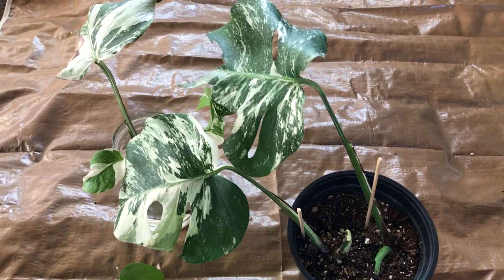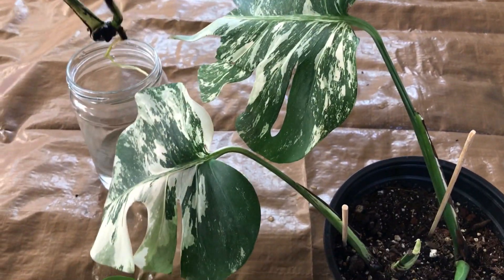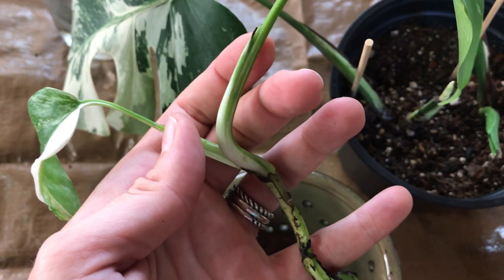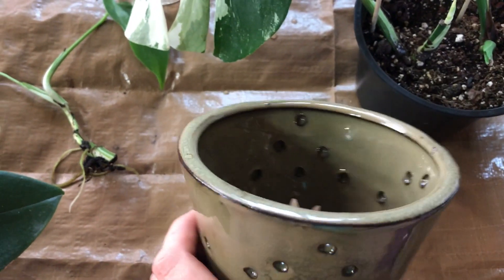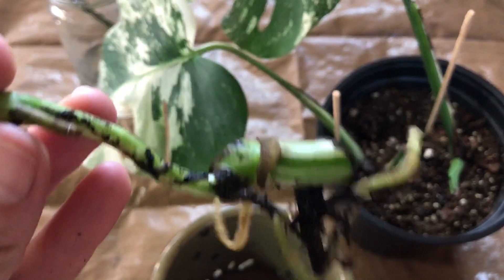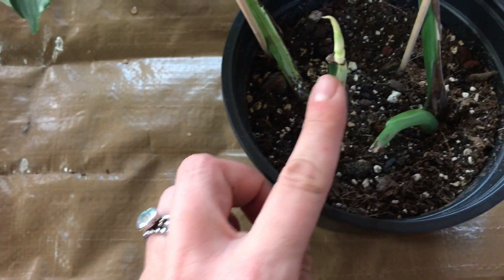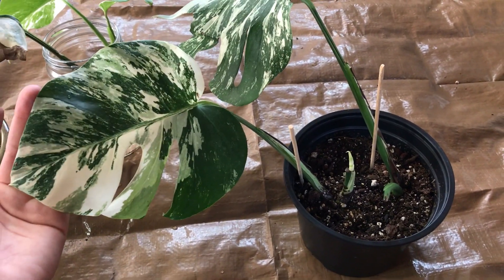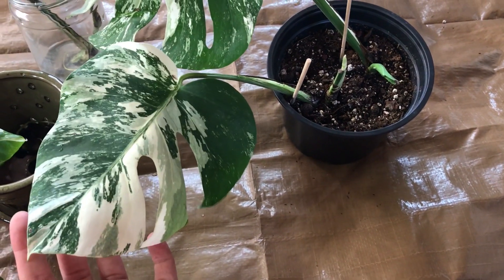Repotting Variegated Monstera Cutting - New House Plant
In this video I pot up one of my Variegated Monstera Deliciosa cuttings that suffered badly being in dirt when I first got it. I took it out of the dirt once I lost a few cuttings in to root rot. My heart is broken because I LOVE this plant! I use a mix of lava rock and orchid mix and pot this baby up in a not so holy orchid pot that I love and have had for a while. I'm so happy that I found the perfect plant to fit in it and now I just have my fingers crossed hoping that with daily misting this baby will start to thrive and make me another new leaf.

These are the materials I used unfortunately I wasn't able to find the exact ones but just wanted to give you an idea since I didn't talk much about this mix.

Orchid Soil
Orchid Pot
Soil Meter
Lava Rock Growing Medium